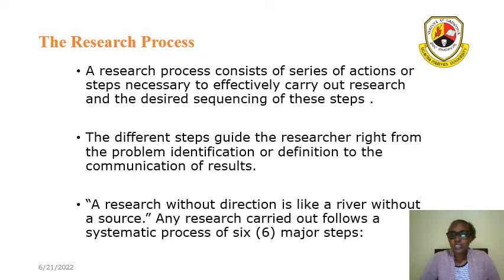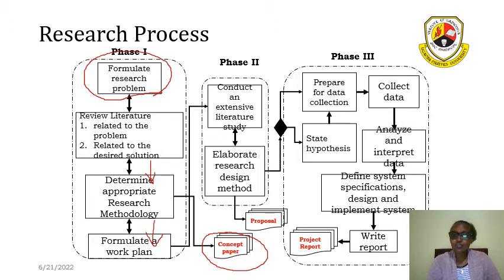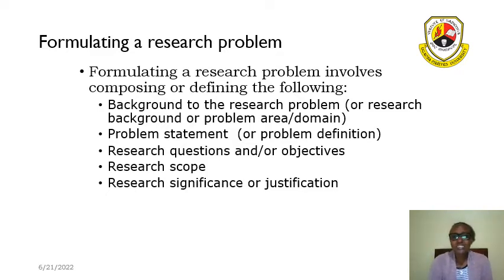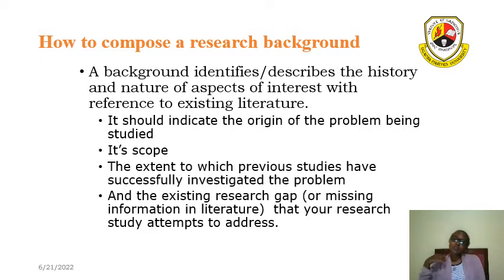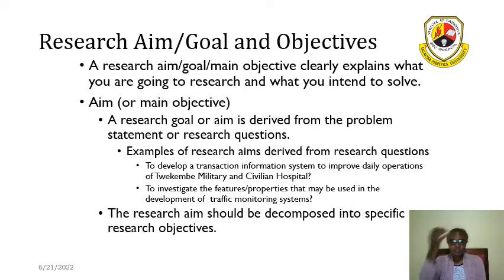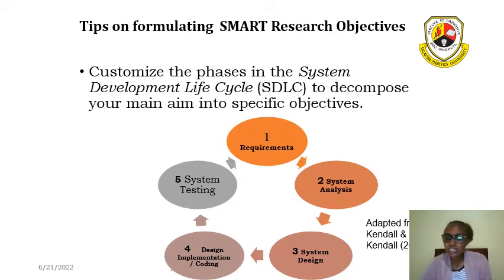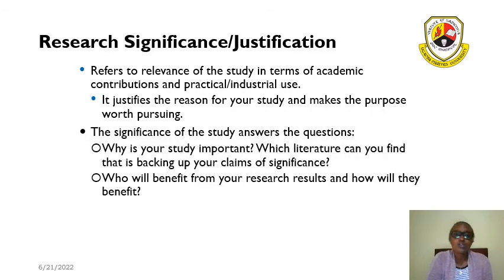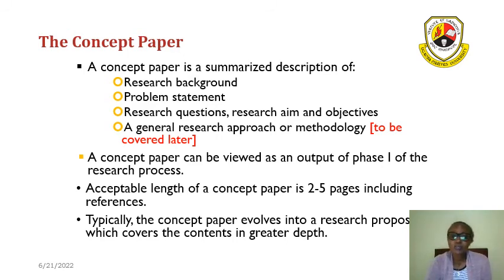Reseach Methods Research Process Concept